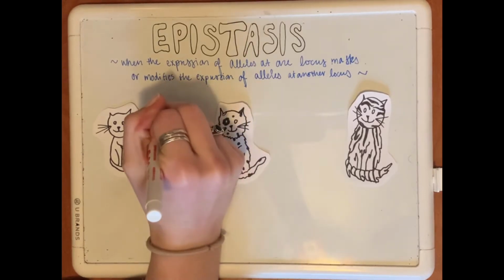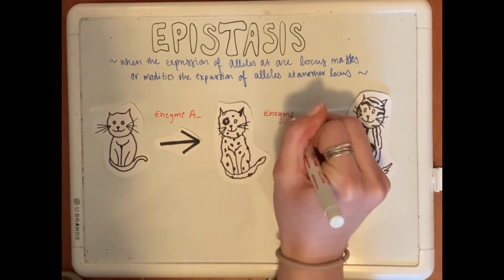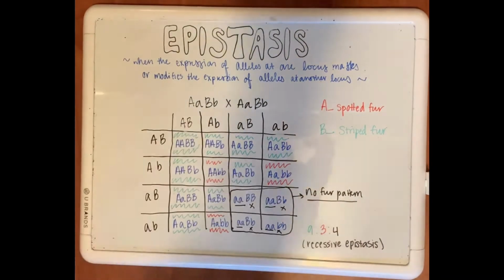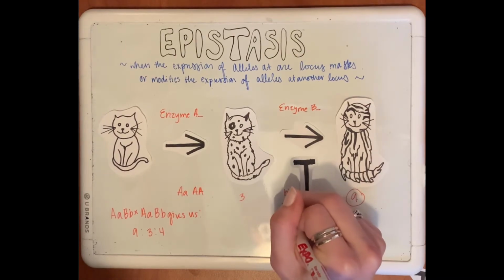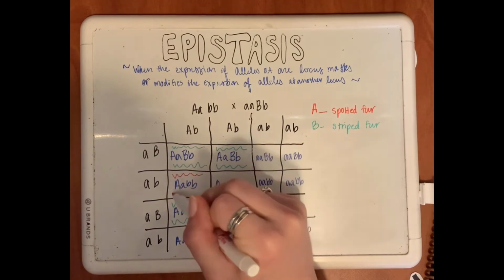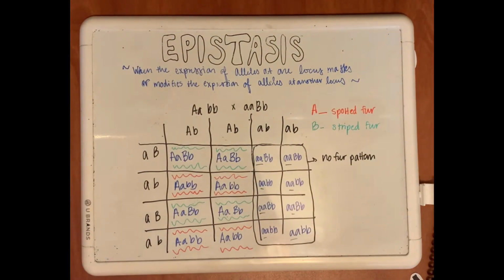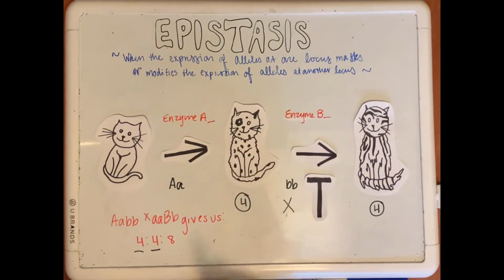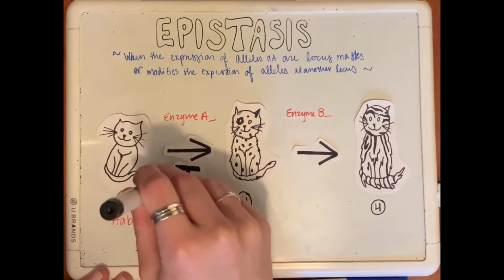Amanda Hofmann Exam Mini Video 2 - Recessive Epistasis and Cat Fur Patterns